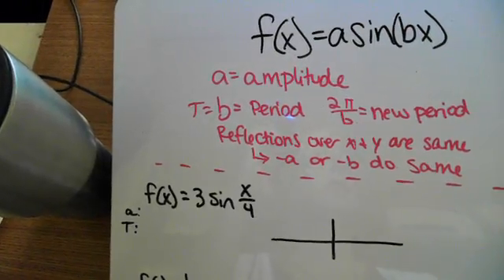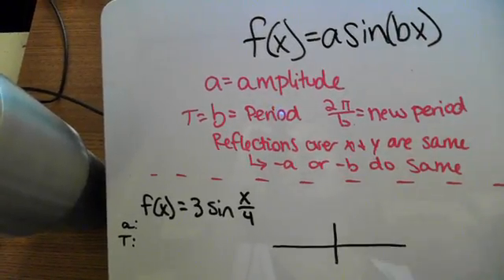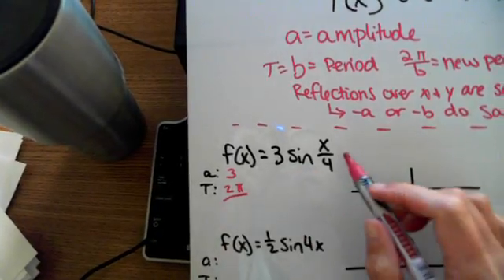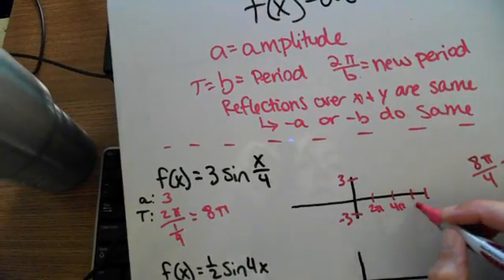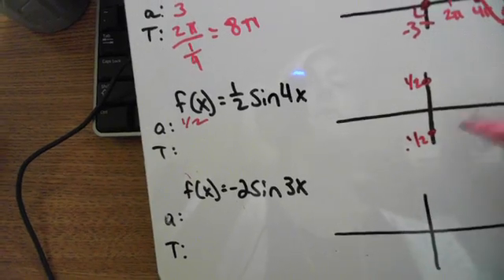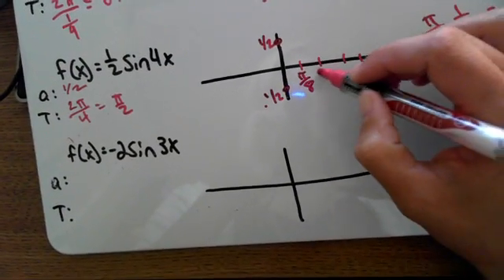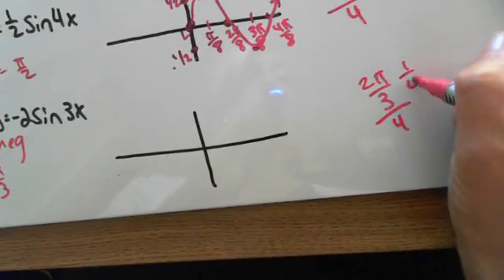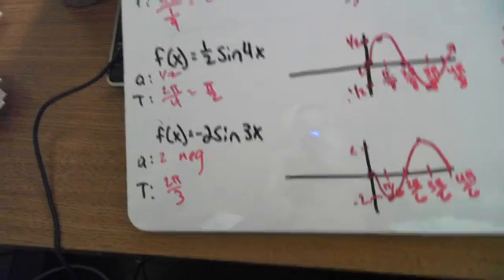a p sine